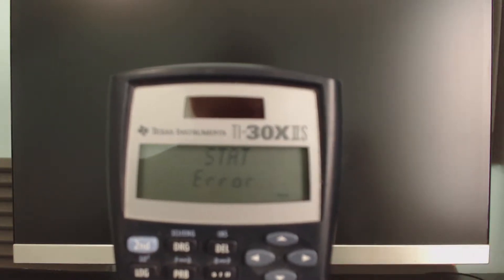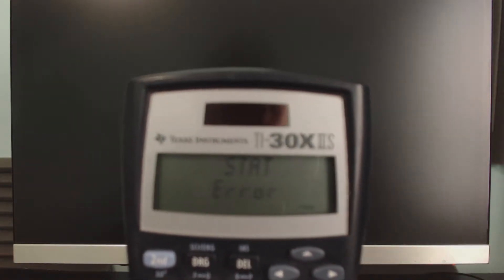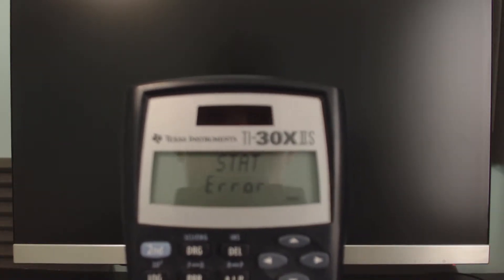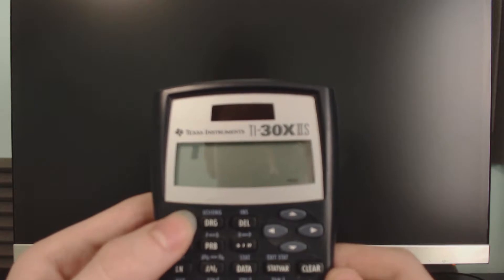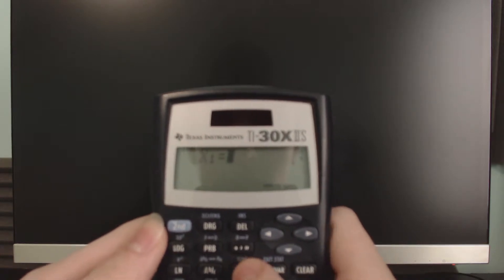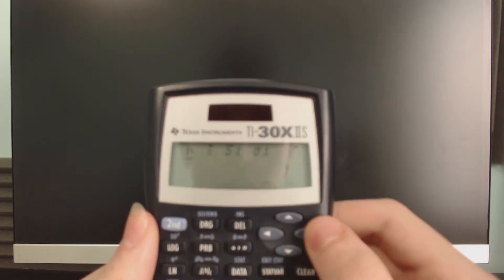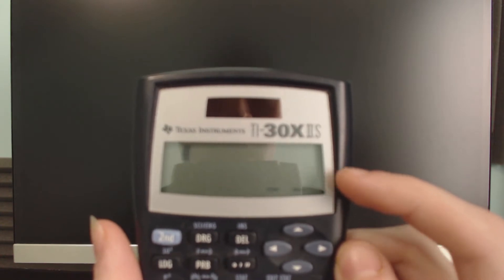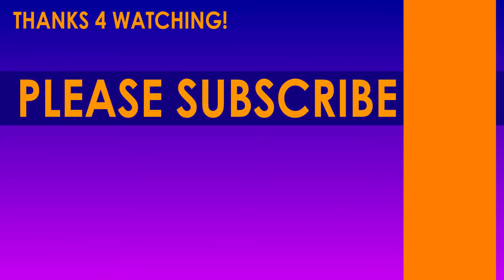How to Simply Fix the Stat Error Message on TI-30X IIS Calculator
This is a quick and easy tip on how to get around the "STAT Error" message on a Texas Instruments 30X IIS calculator. This can happen when your calculator of this model is not in statistical mode. Therefore, the way to fix this error is by going into stat mode. It's very simple.